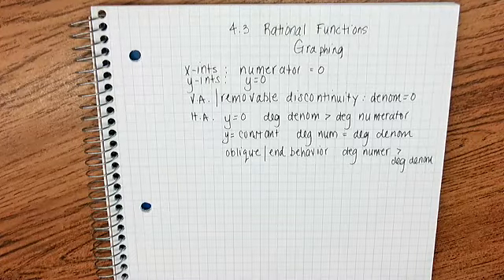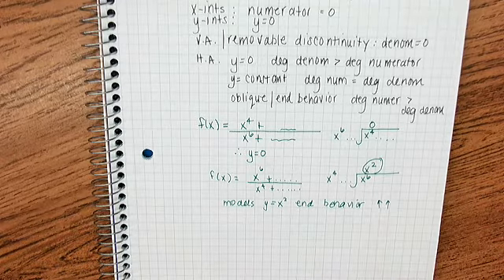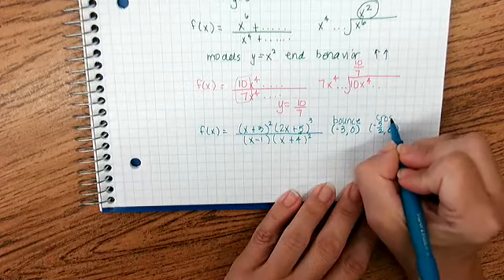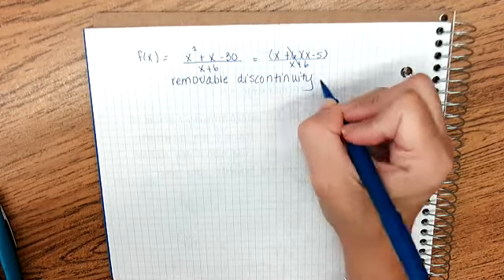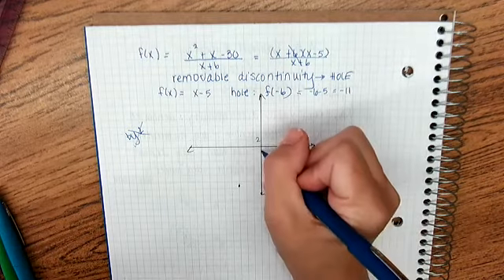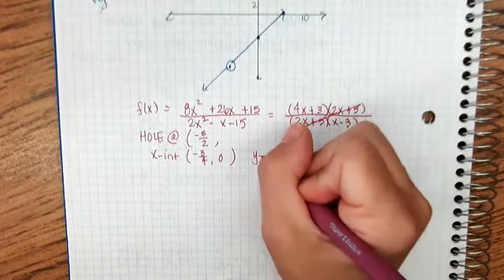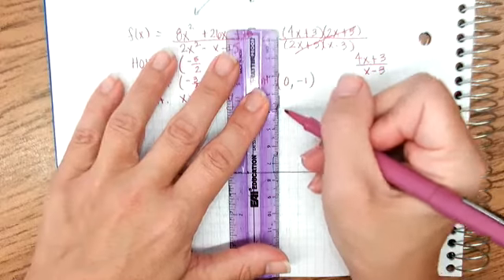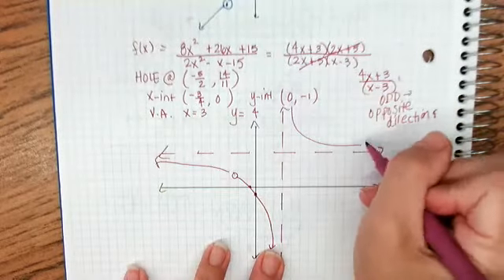4.3 Graphing Rational Functions